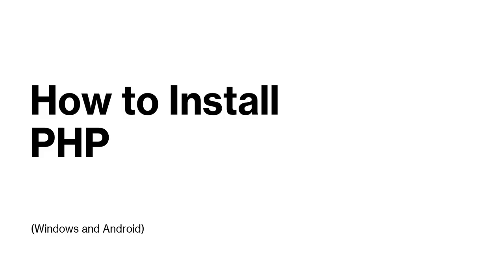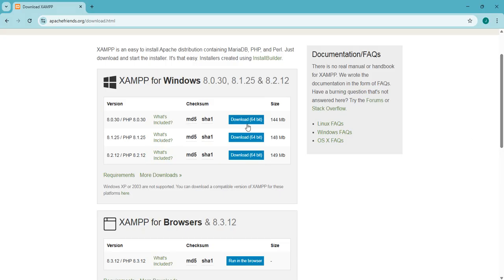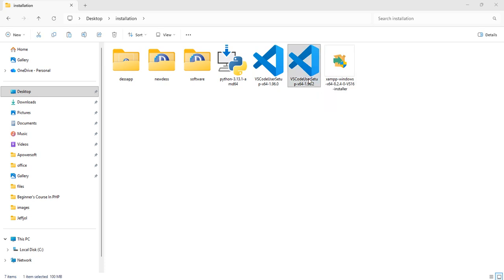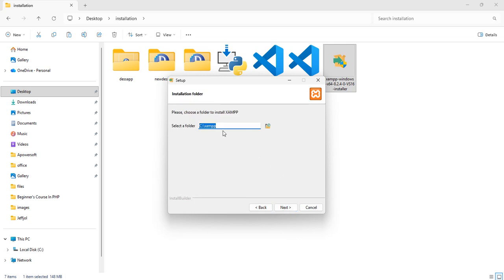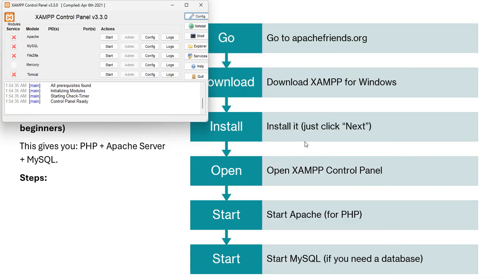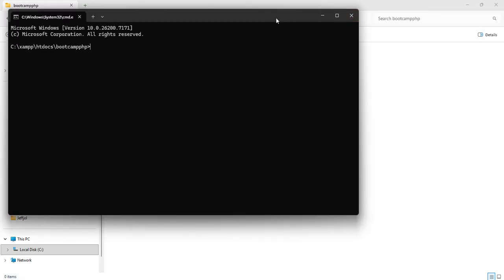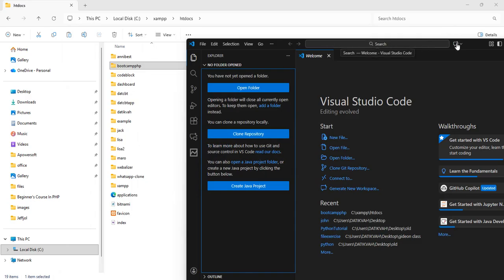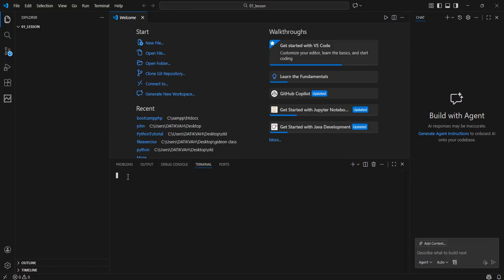00 setting up PHP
A PHP Bootcamp Tutorial is typically a structured, beginner-friendly training program designed to teach PHP from the ground up. It usually covers:

✅ Core PHP Fundamentals

Operators, loops, conditionals

Functions and PHP built-in libraries

Validation and sanitization

✅ Server-Side Web Development

How PHP interacts with HTML, CSS, and JavaScript

Building dynamic web pages

✅ Mini Projects

Login/registration system

Contact form

In short:

A PHP Bootcamp Tutorial is about learning how to build dynamic, database-driven websites using PHP—starting from basics all the way to real-world applications.